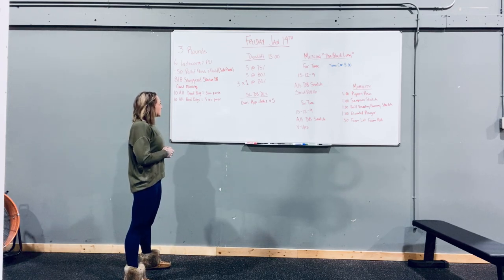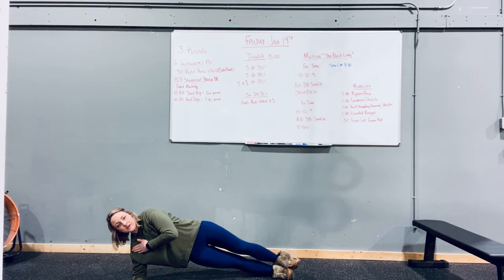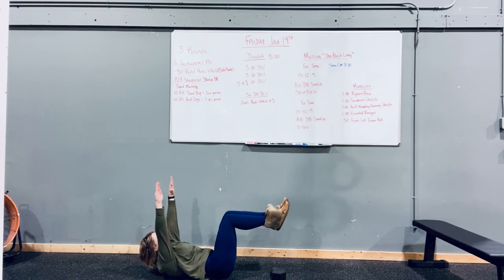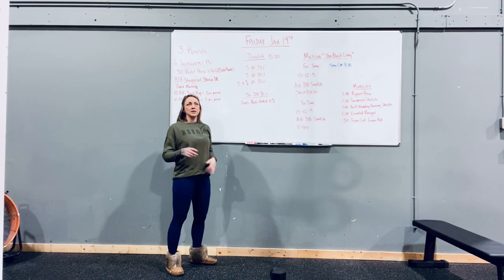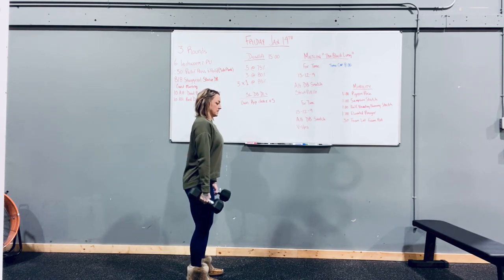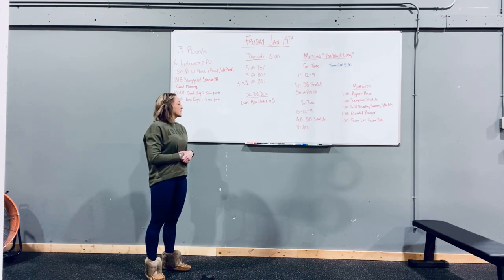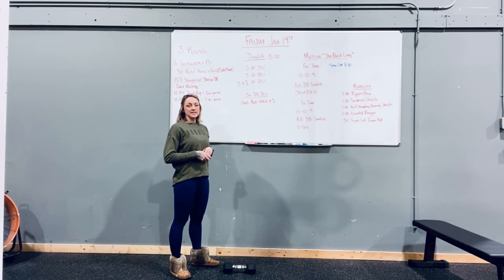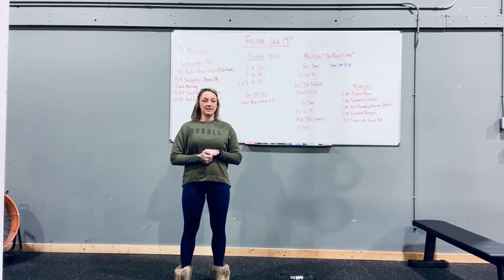January 14 Iron Goat CrossFit Whiteboard Walkthrough